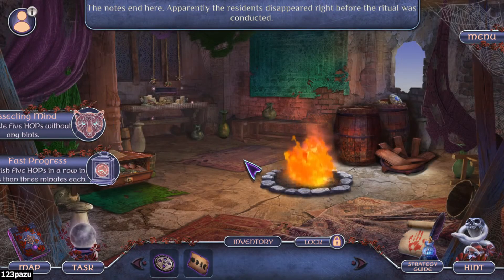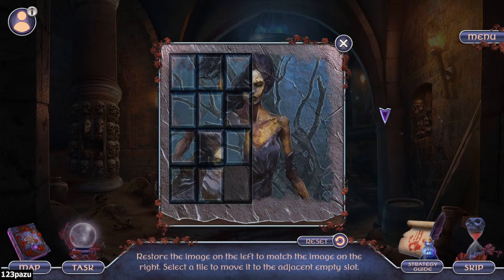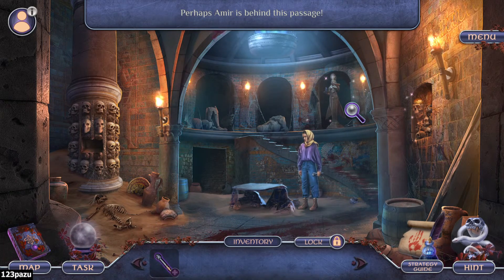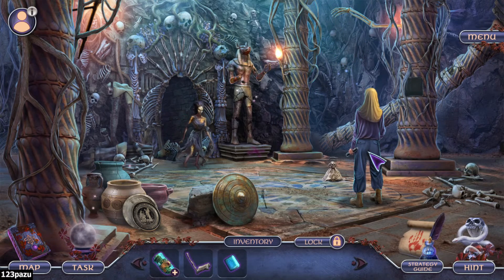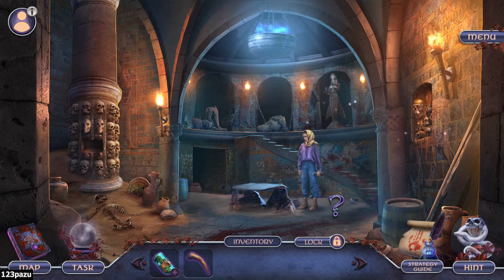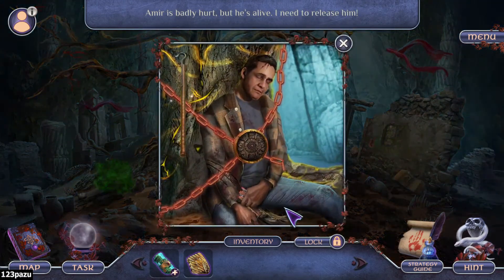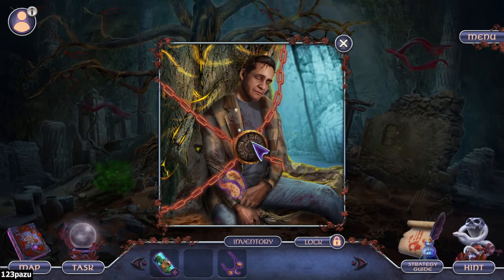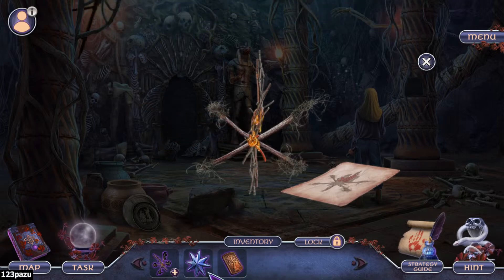Crossroads 3: What was Lost - Part 7 END Let's Play Walkthrough Commentary